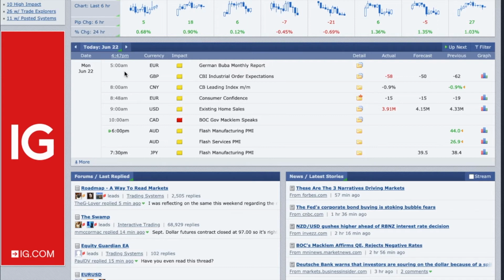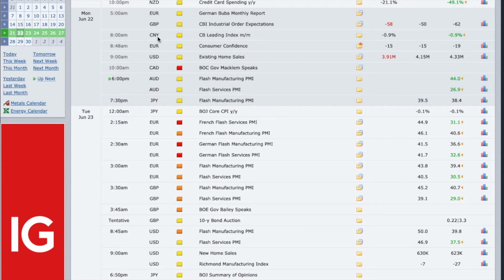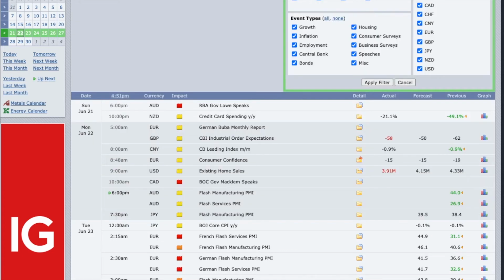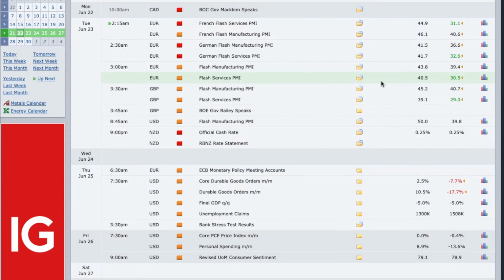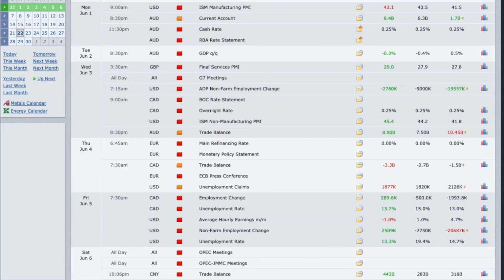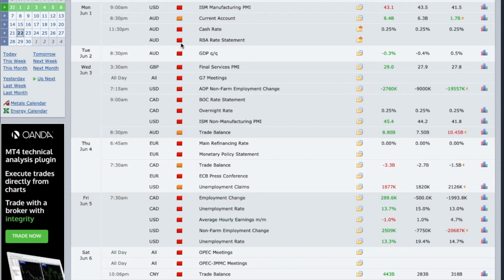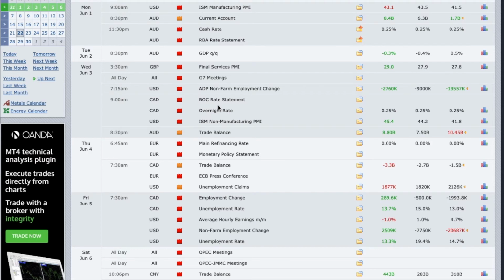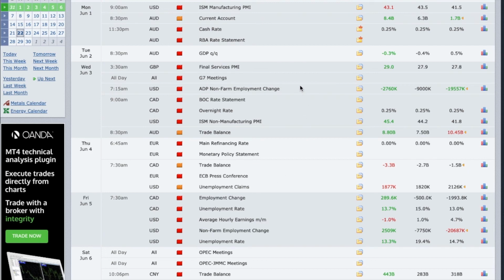Forex News Announcements using FOREX FACTORY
How i use FOREX FACTORY for upcoming news announcements